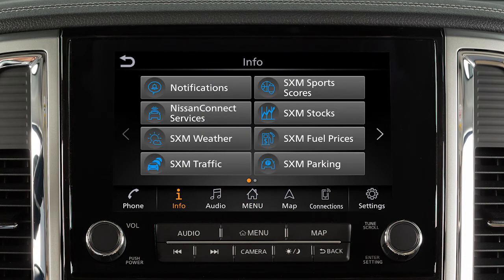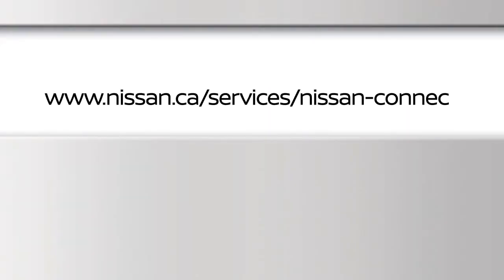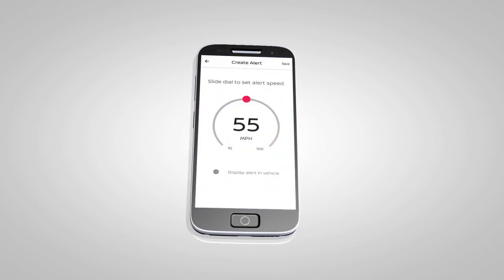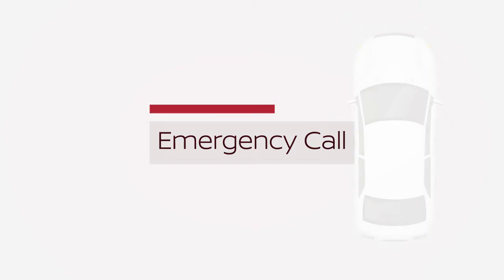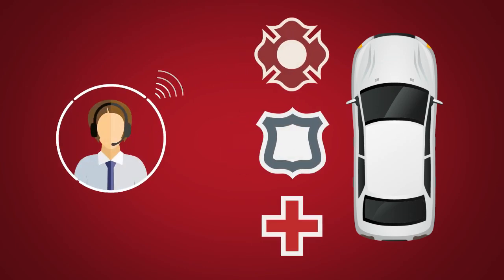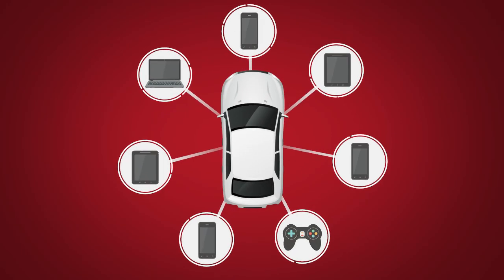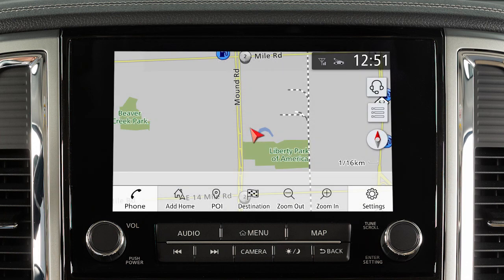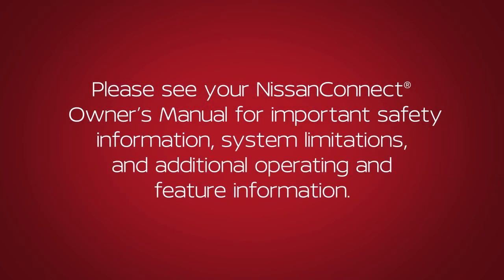2020 Nissan TITAN - NissanConnect® Services Powered by SiriusXM